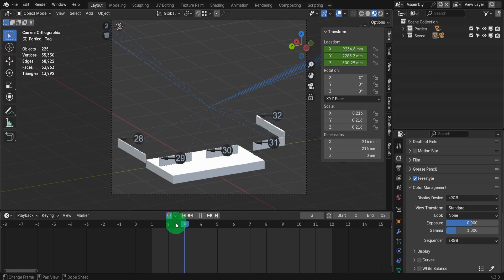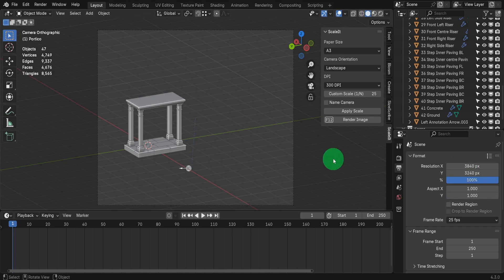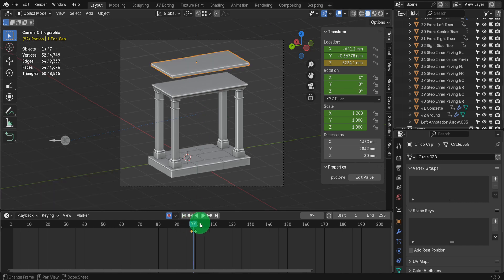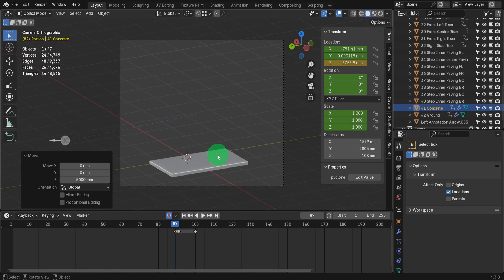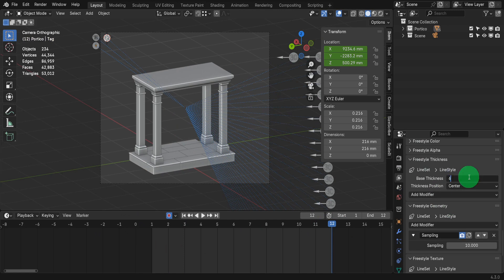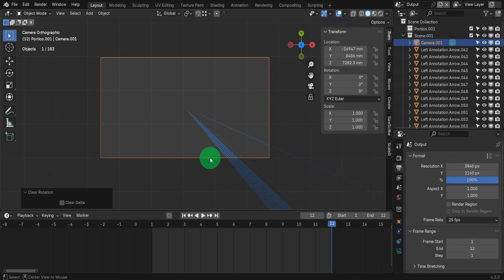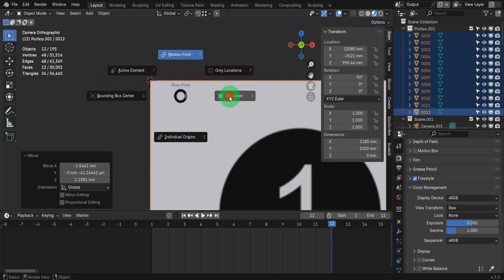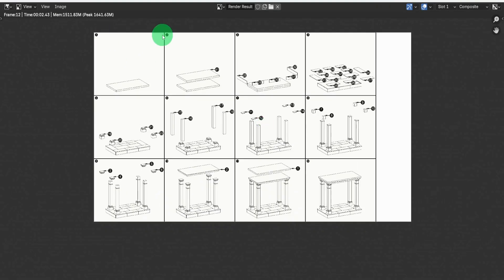Blender Tutorial: How to Animate and Render an Assembly Process – Part 2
In this video, you’ll learn how to create a dynamic assembly animation, refine camera settings, and arrange images on single sheet.  This tutorial is perfect for beginners and intermediate Blender users eager to enhance their animation workflow. This is part 2 of a series so be sure to follow the first to arrive at this starting point.
Download the starting file from the asset page on my website and get ready to take your Blender skills to the next level!"
Key learning outcomes include:
    • Assembling rendered frames into a professional final sheet.
We also cover essential camera adjustments, annotation placement, and tips to optimize your rendering pipeline. Whether you're new to Blender or a seasoned user, this tutorial is packed with actionable insights to elevate your projects.